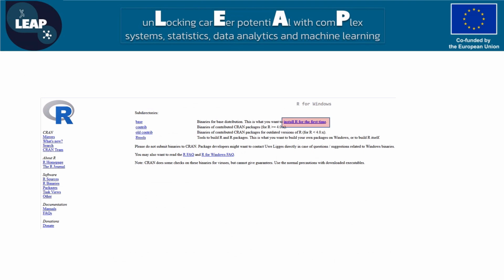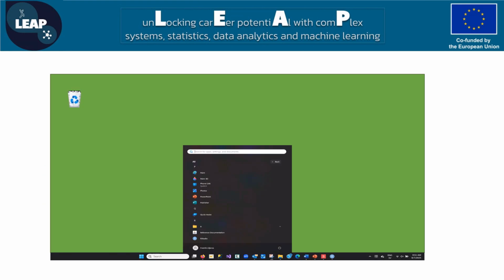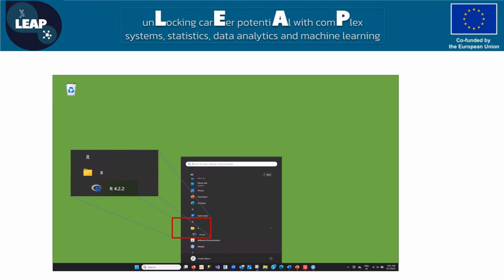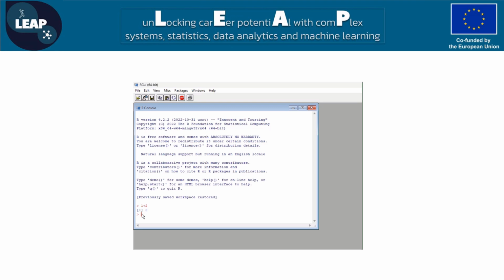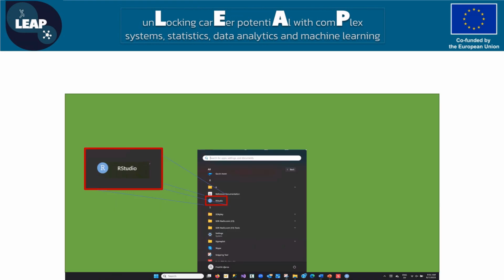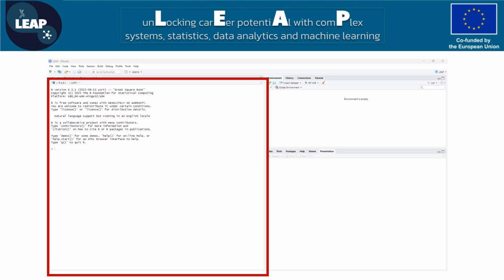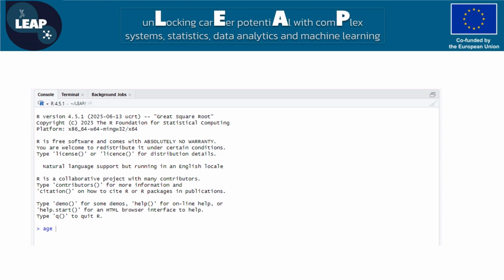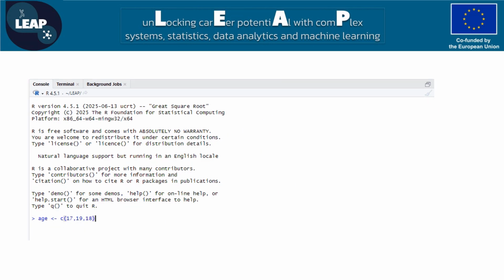Introduction to R part 2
This is part of a web-based course on statistics and AI, funded by the EU project LEAP: unLocking carEer potentiAl with comPlex systems, data analytics, and machine learning, which I have contributed to. The course is free of Charge